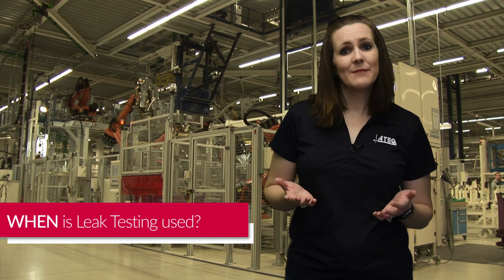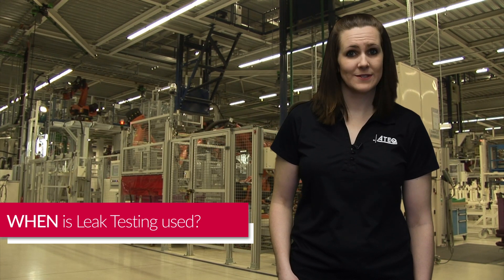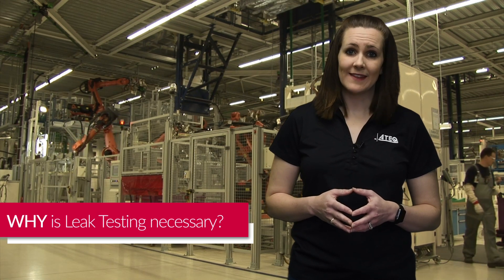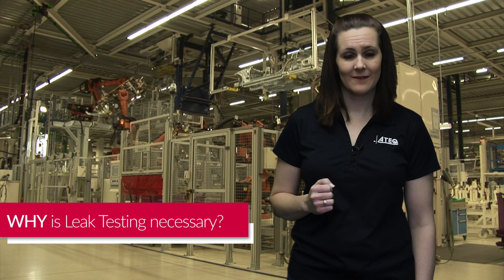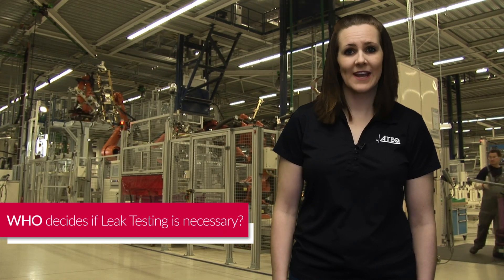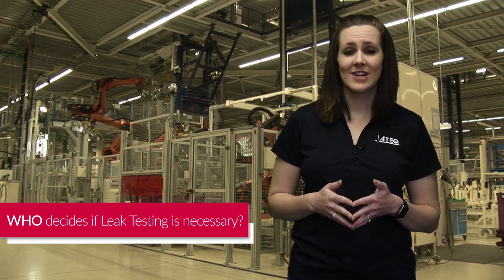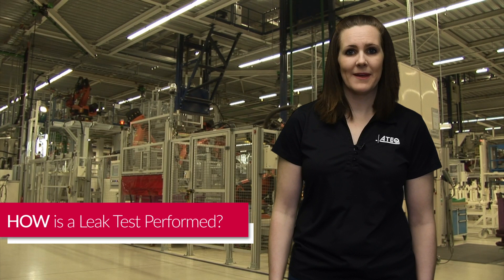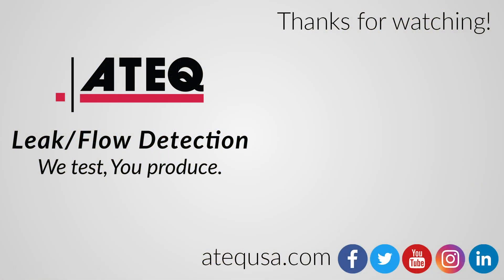Leak Testing 101 by ATEQ!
Learn the Who What When Where Why and How's of Leak Testing from the experts at ATEQ!